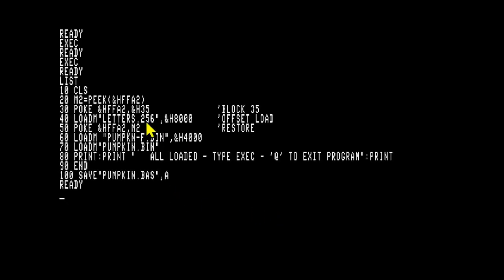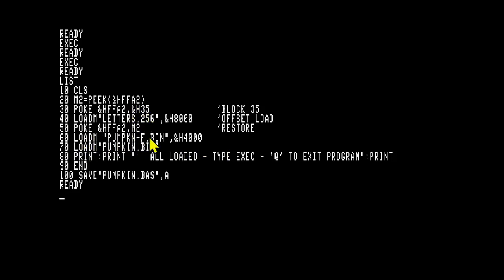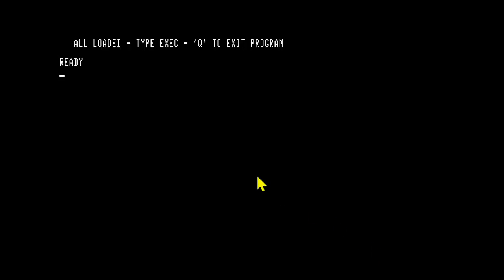Halloween Screen for CoCo III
Halloween Screen